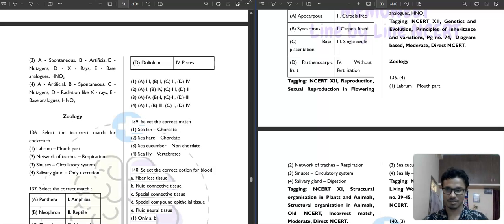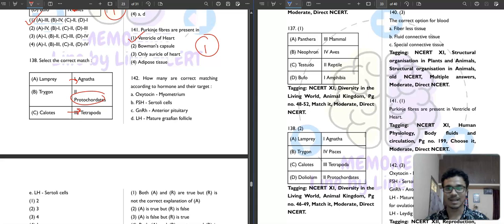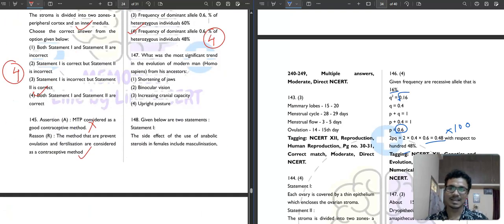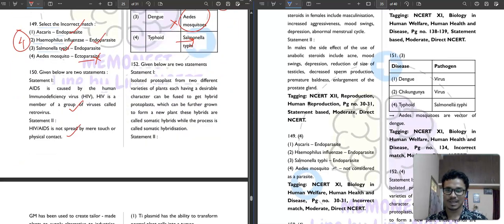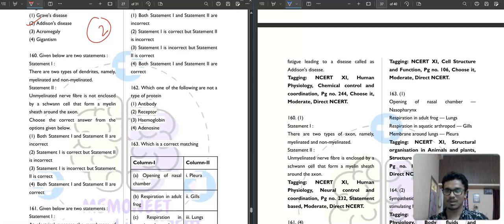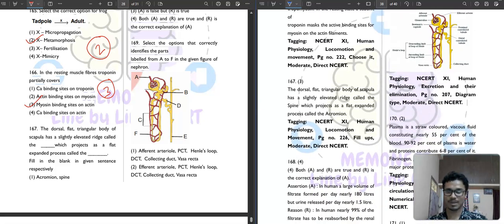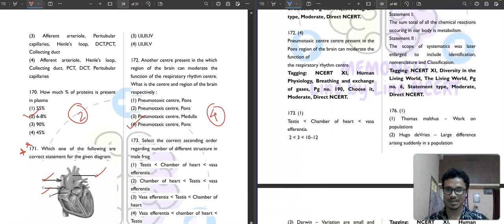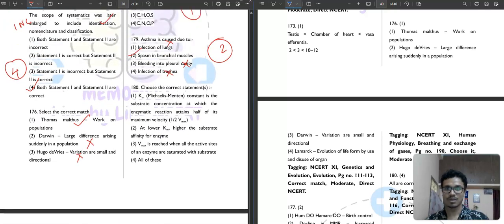ZOOLOGY Solution | FLT 8 | Brahmastra scheduled test series 2025 Explained by Shahin Sir